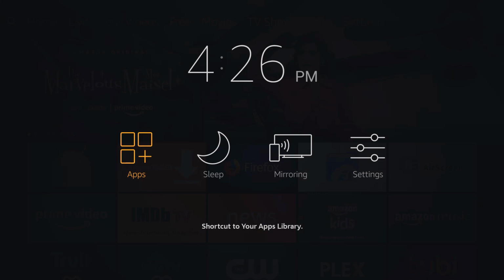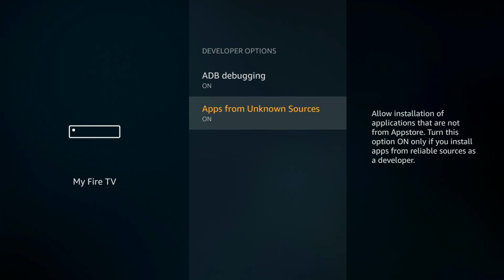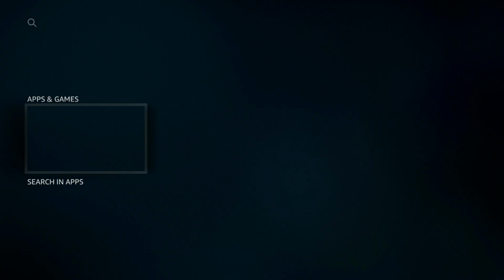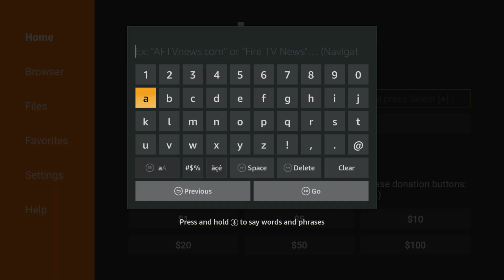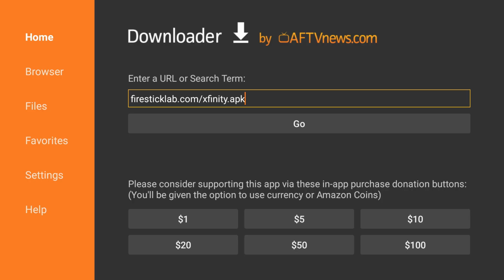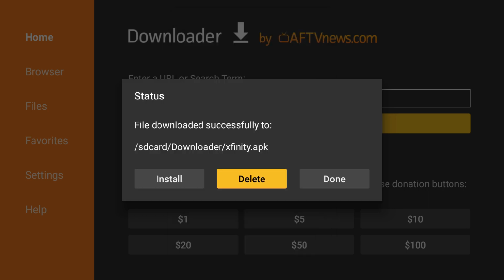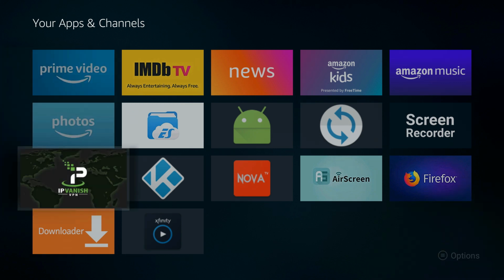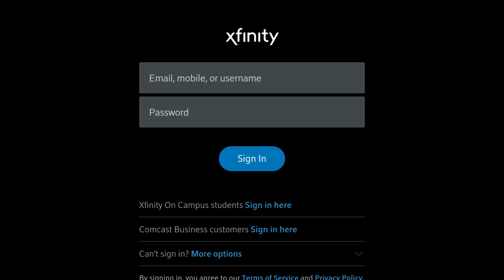How To Install Xfinity Stream app on Firestick/FireTV 4K [Step-by-Step-Guide 2020]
The Xfinity Stream app on Fire TVs is available at no additional cost and enables customers to watch everything that’s part of their Xfinity TV subscription – including live, On Demand and DVR programming – in an experience similar that blends personalized recommendations with editorially curated collections of movies and shows.